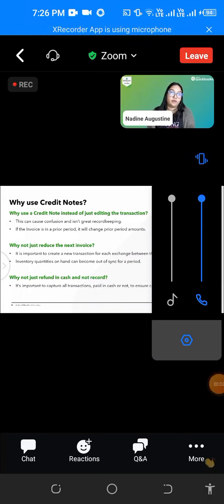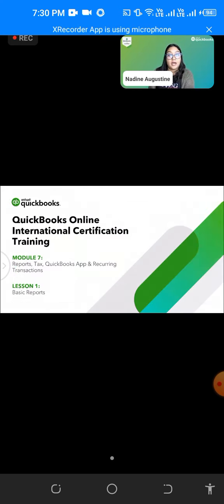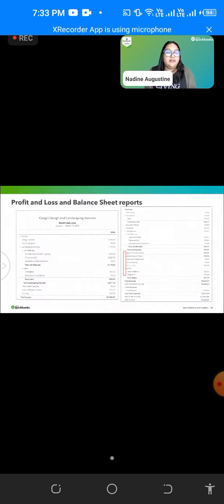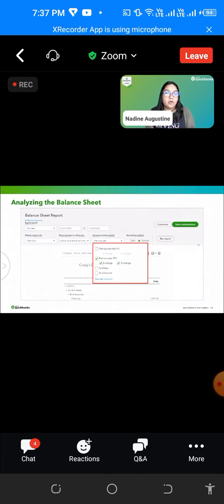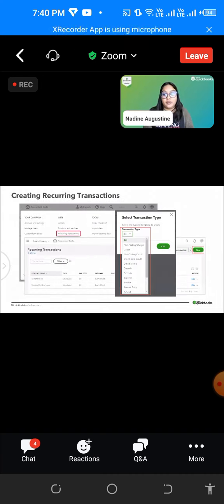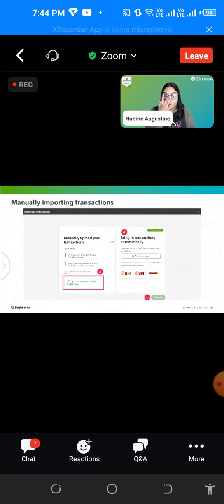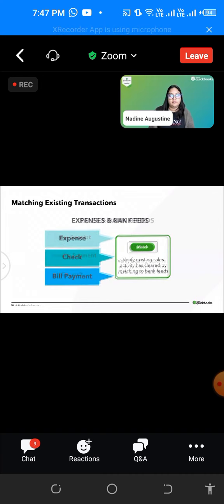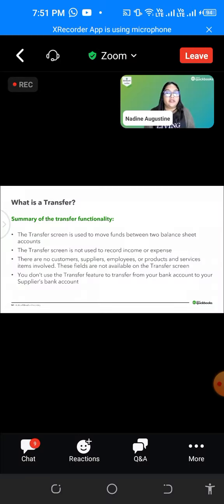Introduction to quickbooks Online- The Ultimate Guide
Are you curious about Quickbooks Online? In this video, I'll give you a brief introduction to this popular accounting software. I'll cover the basics of Quickbooks Online, including how to set up your account, add products, and tracking your finances.

If you're looking to take your accounting career to the next level, then this video is for you! I'll provide you with an introduction to Quickbooks Online that you'll want to bookmark for future reference. By the end of this video, you'll have a better understanding of this popular accounting software and what it can do for your business!